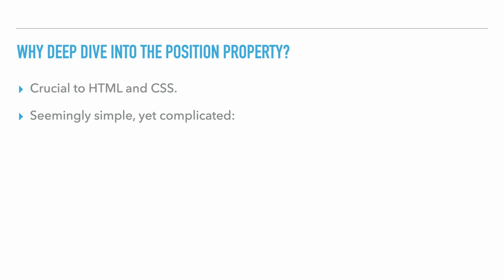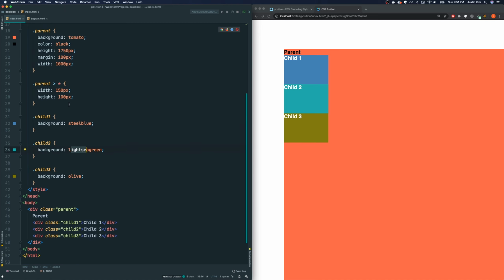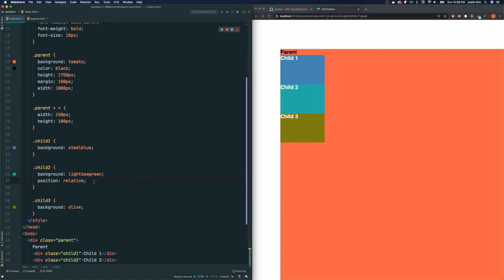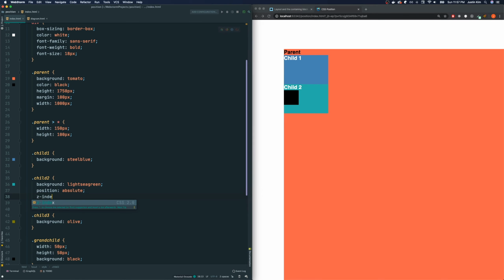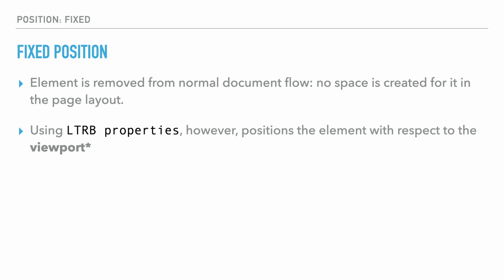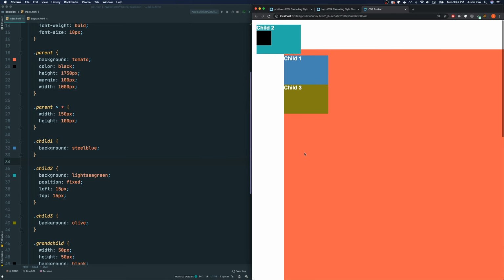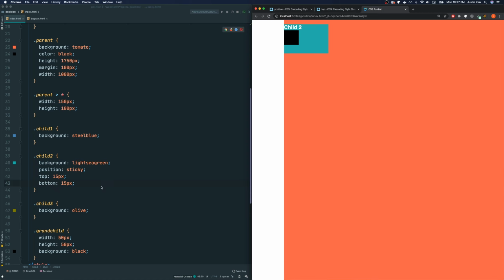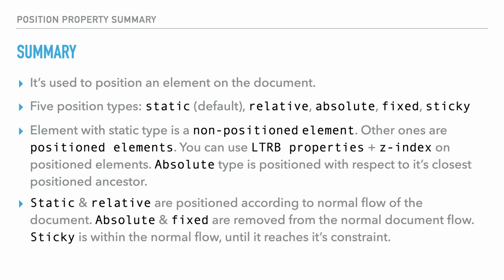Deep Dive Into the CSS Position Property | CSS Mastery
Let's take a deep dive into the CSS Position property! We will talk about the differences between a positioned element and a non-positioned element, go over the five position properties, and see how other CSS properties play along with this property.

🔑 Key Concepts:

- Static
- Relative
- Absolute
- Fixed
- Sticky
- Left Top Right Bottom properties
- z-index